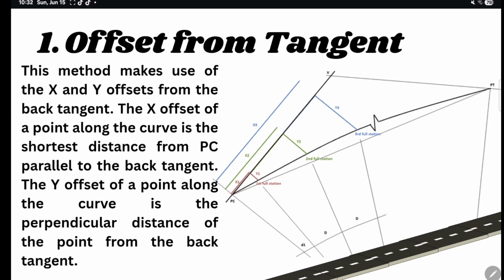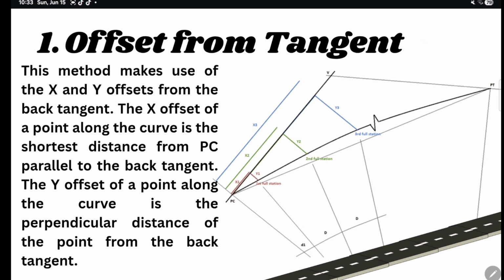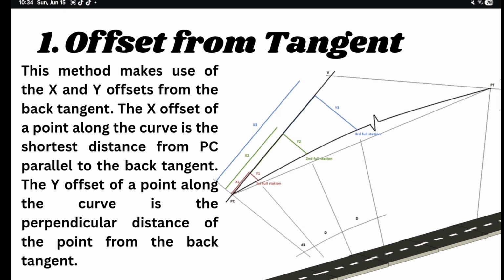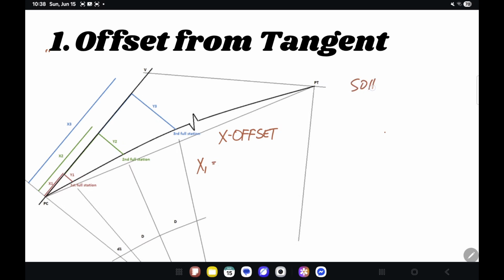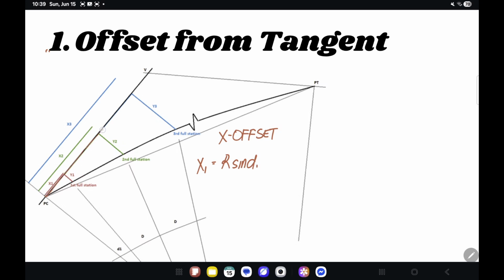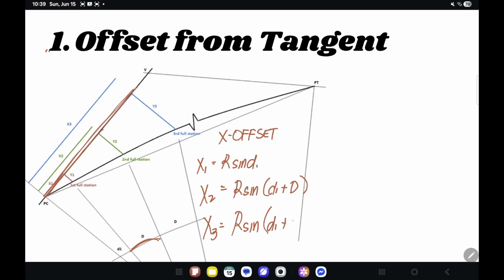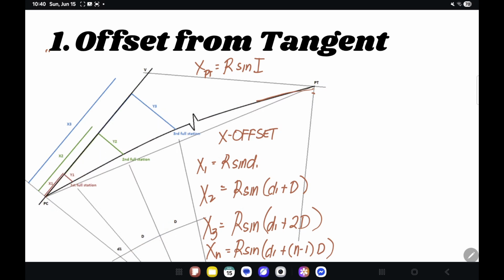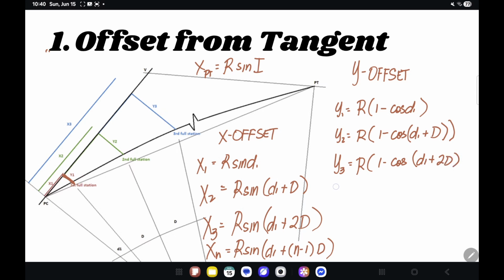Laying Out Simple Curve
offset ans deflection